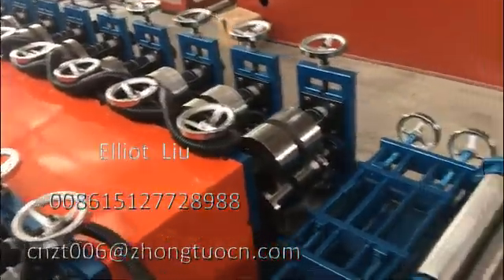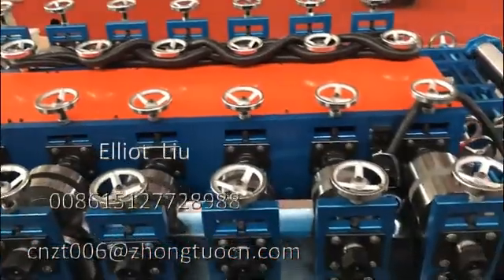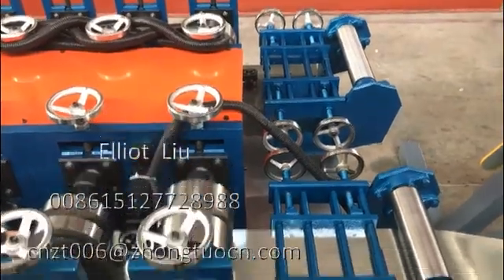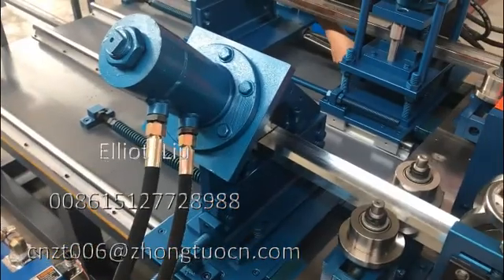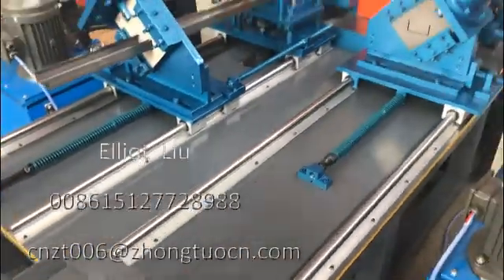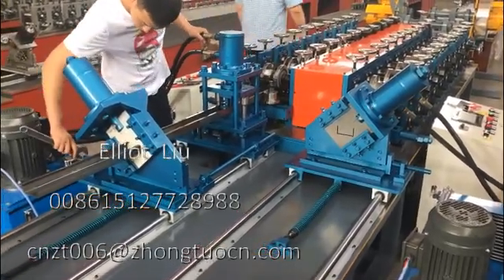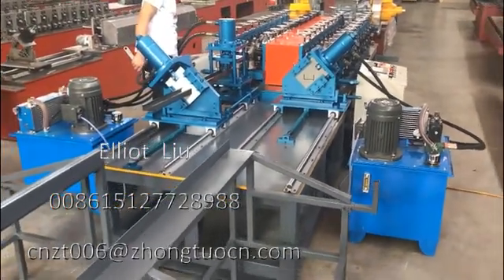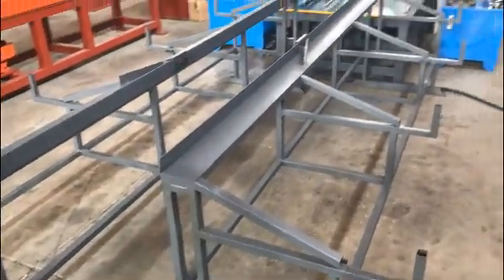Double Line Stud And Track Machine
Size of main part: about 4.5 х 1.8 х 1.5m (LxWxH)
Weight of main part: 4.5 t
Main power: 5.5kw+5.5kw
Voltage: 440v 50hz 3phase
Frame type: Memorial arch
Drive mode: By gear
Material of rollers: Cr12
Material of shafts: 45# steel with tempering
Diameter of shafts: φ 40mm
Number of rollers: 9 rollers+ 11 rollers
Material: Galvanized steel
Material thickness: 0.3-0.8 mm
Forming speed: 25 meters per minute
When you want to produce different size profiles, you have to use
the roller spacers to adjust the size of the machine.

Elliot Liu